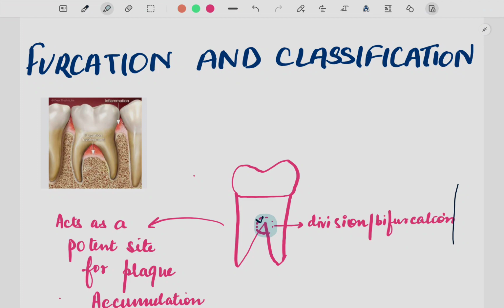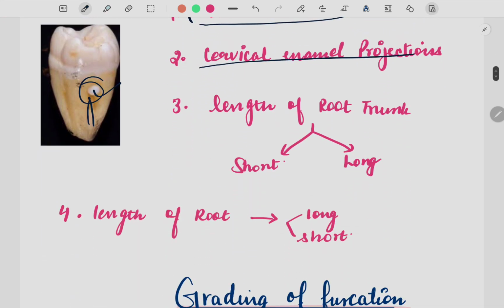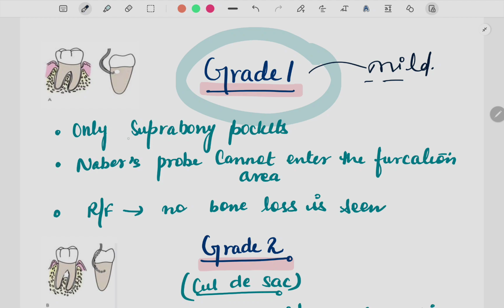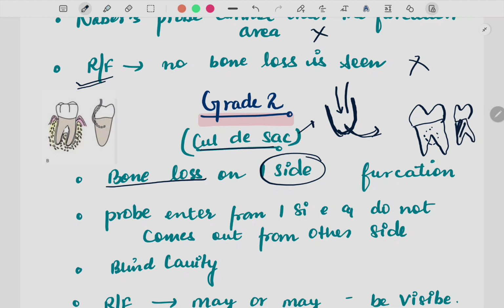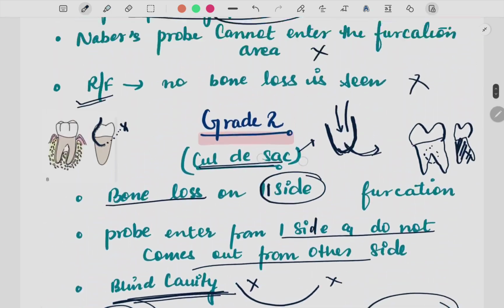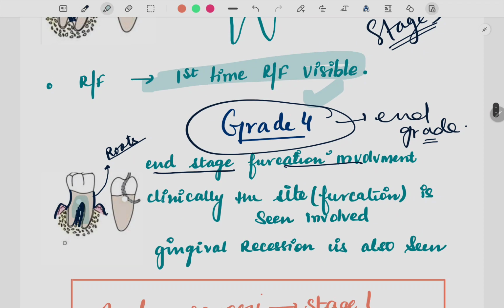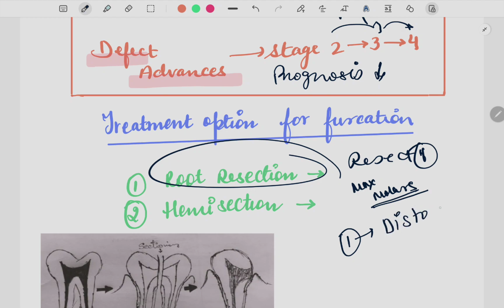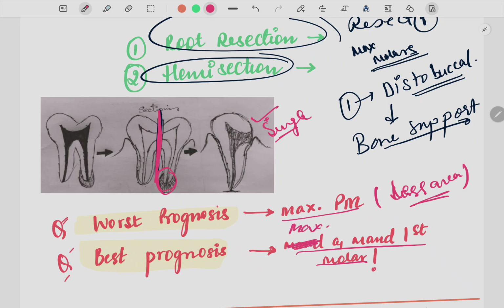FURCATION AND FURCATION GRADING || IN JUST 10 MINUTES || DENTAL TALKS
hi everyone
hope all of you are doing good
this following topic is very important from short note and viva point of view .
it's relation in clinics is also very important
hope I was able to explain you this topic well still if you have any suggestions or comments just write it down in the comment box .

DENTAL TALKS